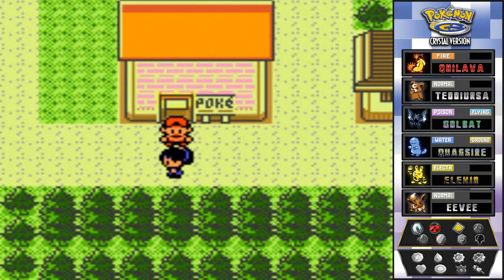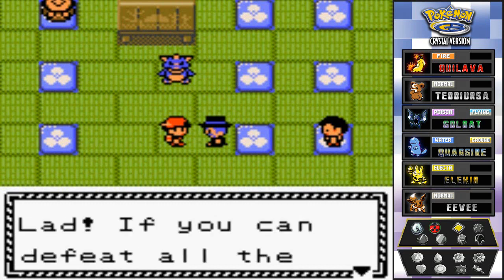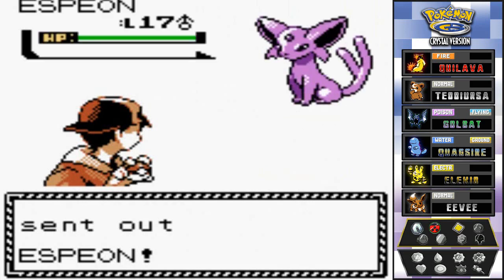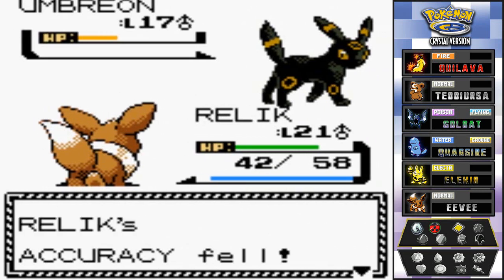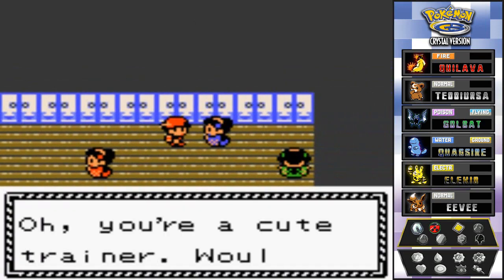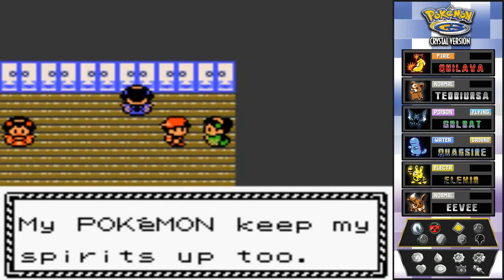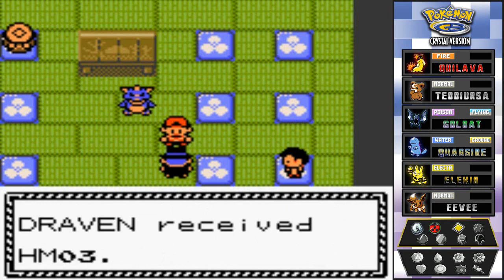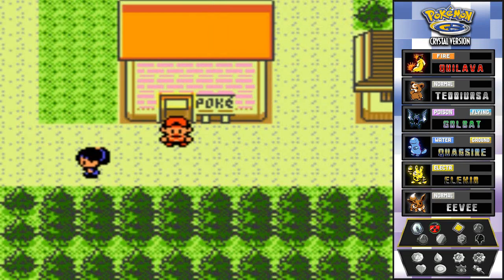Pokemon Crystal Walkthrough Part 20: Fun at the Kimono Theatre!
Before we go into another gym battle, we fight in the Kimono Theatre! Watch as my LONE Eevee faces off it's five Eeveelutions!